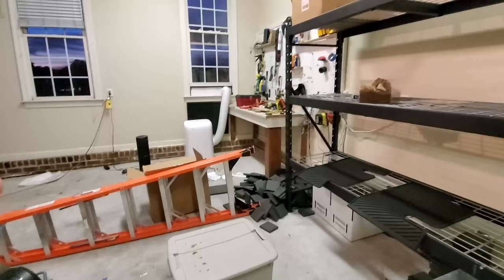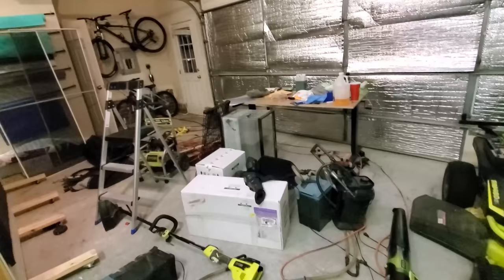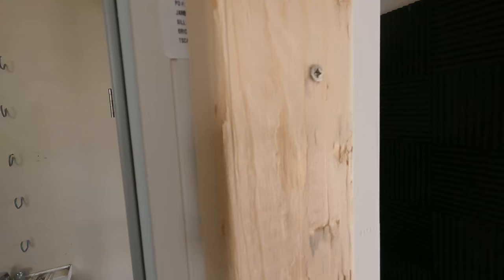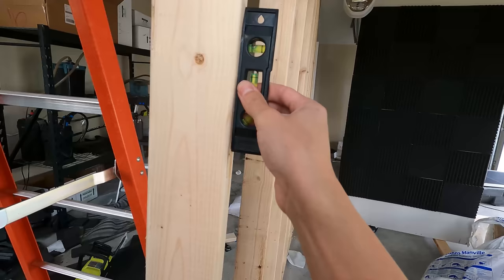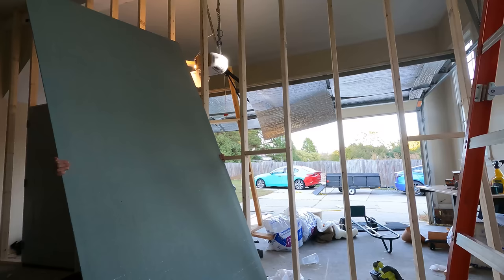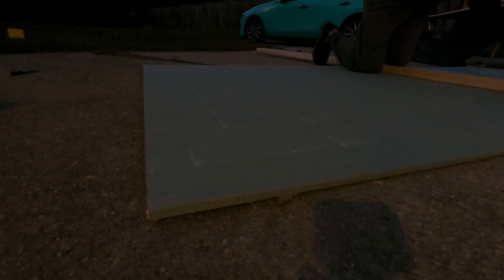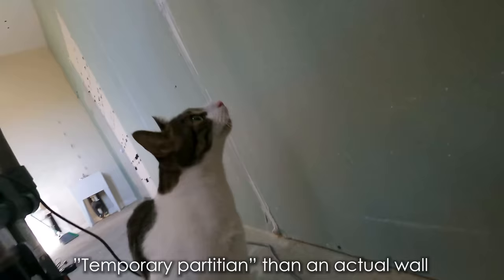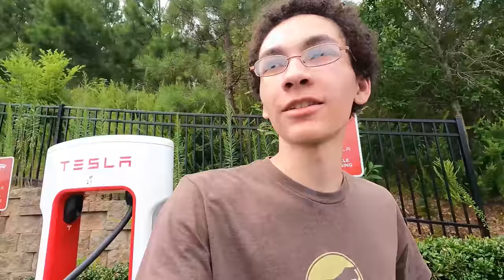Converting My Garage to a Reptile Room!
Today, I build a wall in my garage to divide it into two sections. The first, an insulated, climate controlled space for reptiles to be kept warm and safe. The second, a spot for me to still park a vehicle! Building is not a very skilled area, but only one way to get better... right? Regardless, a couple days of work and I'd say it's looking pretty good!

0:00 The idea
1:20 Supply run
1:45 Building
6:30 Step 1 complete